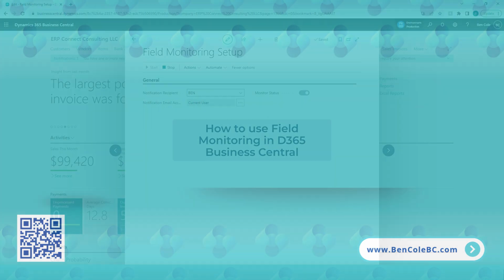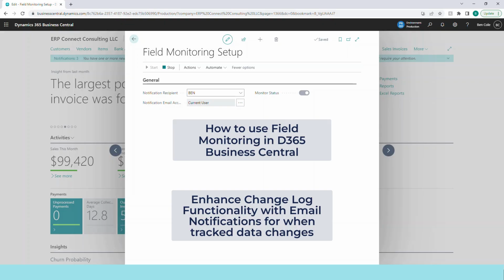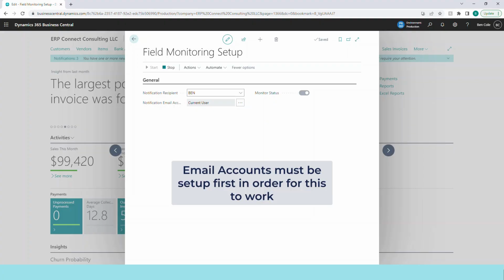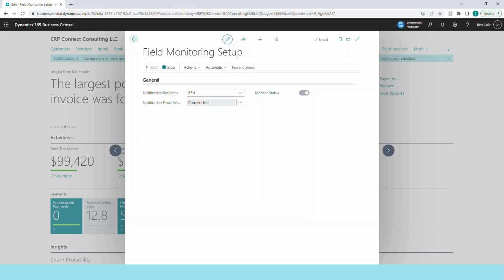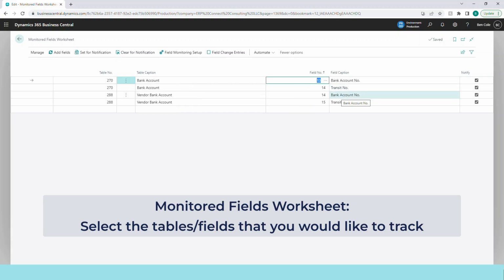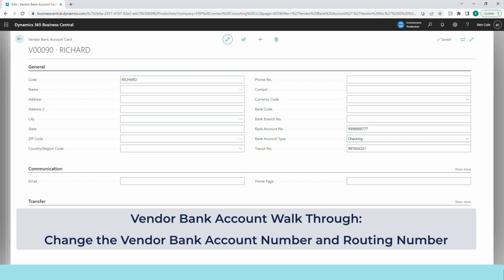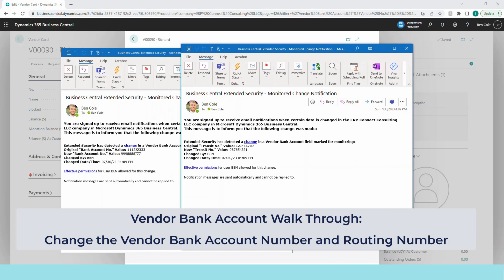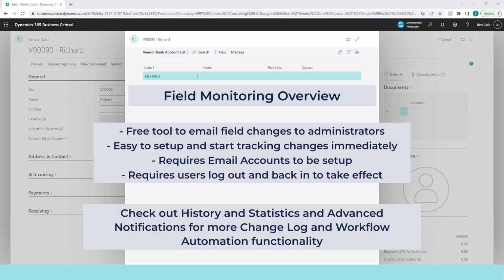Field Monitoring for D365 Business Central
In this video we walk you through how to use Field Monitoring in D365 Business Central. This takes change logs to the next level by allowing users to automatically send emails when certain fields they are tracking change. It enables the organization to choose which fields they would like to track and receive emails on.

This takes just a few minutes to setup end to end.

Make sure that you have Email Accounts enabled prior to starting and once you start the Field Monitoring that you log out and back in for this to take effect.

0:00 Introduction and Overview
0:40 Field Monitoring Setup
1:38 Set Up Fields to Monitor
2:07 Functionality Walk Through - Vendor Bank Account
2:38 Emails for Monitoring
3:20 Field Monitoring Overview and Recap